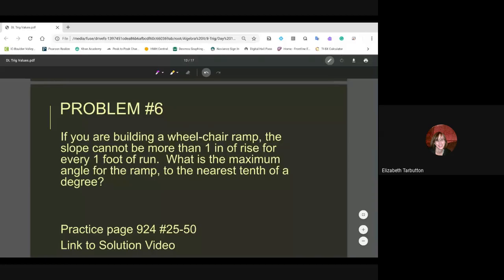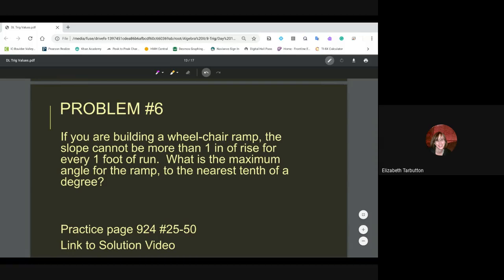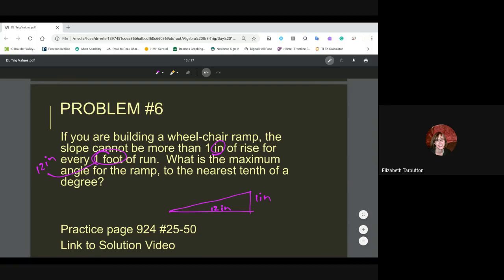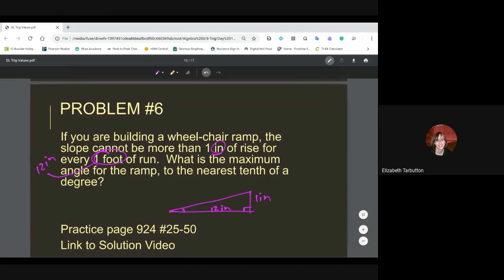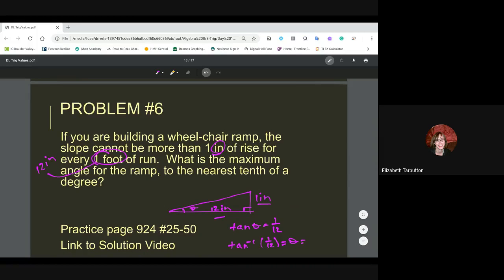Trig Functions Problem #6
How to find angle of a ramp given rise and run.